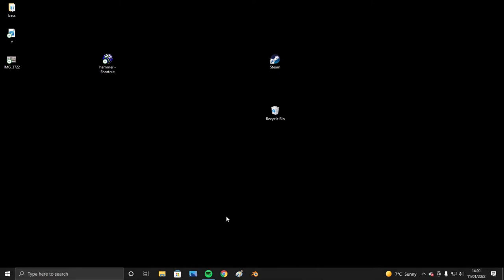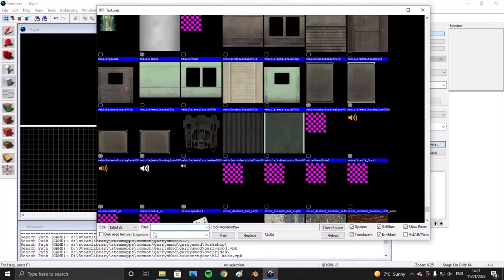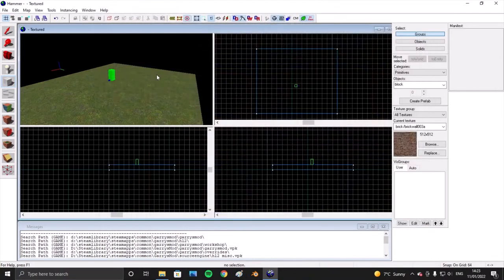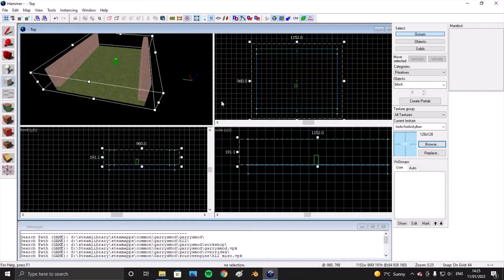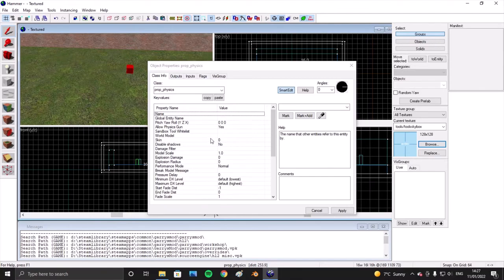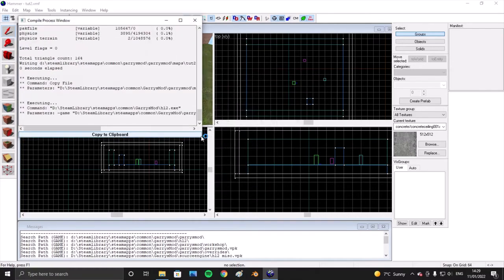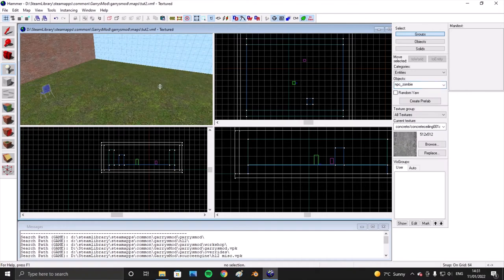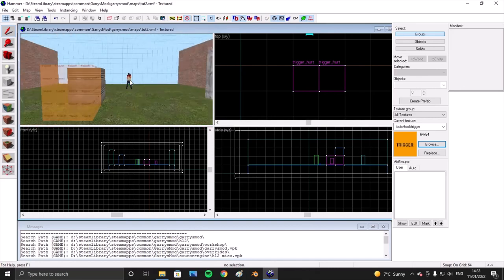How to make a map for Garrys Mod For Beginners (2022)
January 11th 2022, 4 years ago